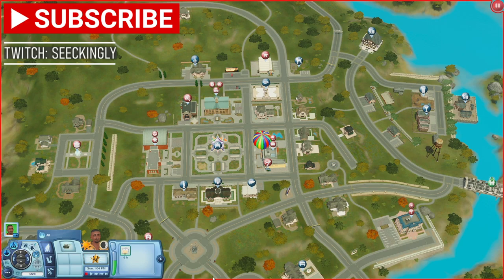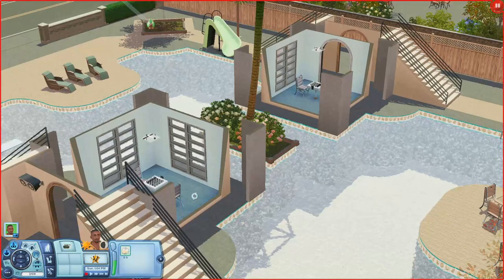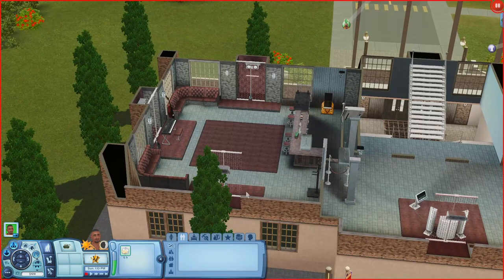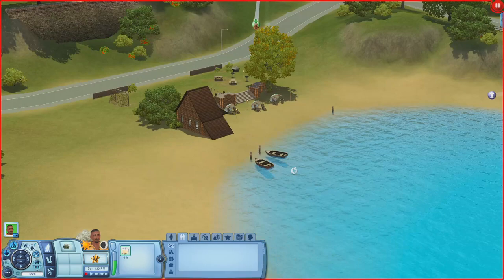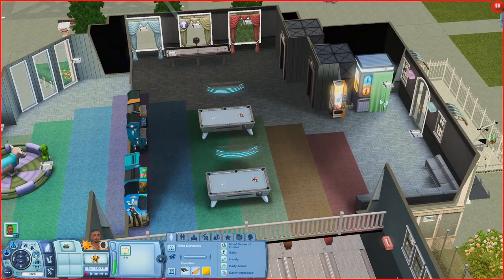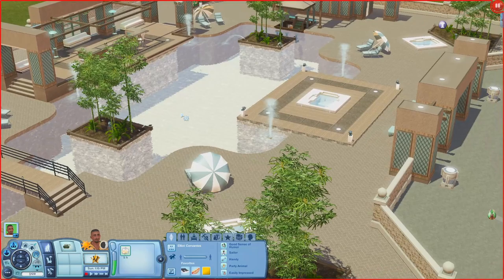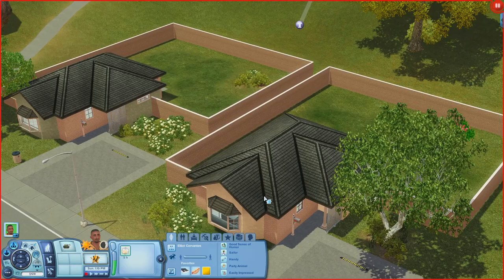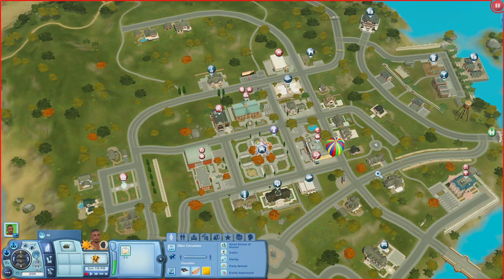HIGHLY REQUESTED! Mayfield Springs The Sims 3 World Overview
Today I'm looking at Mayfield Springs a Large lively town settled at the foot of a mountain and it's river in The Sims 3